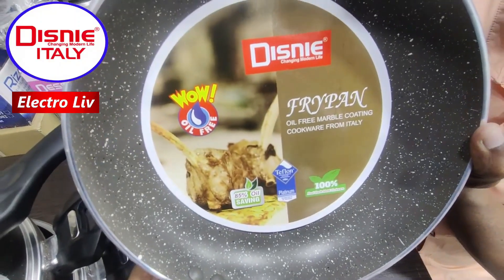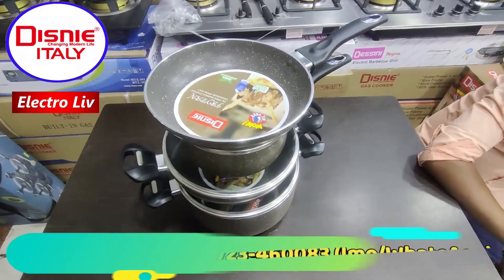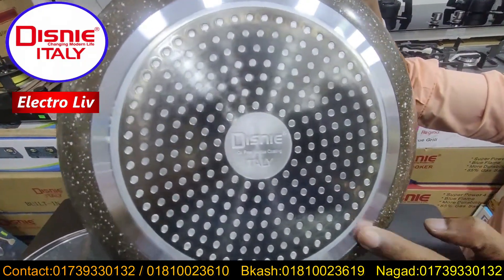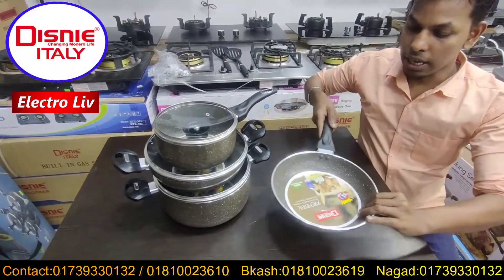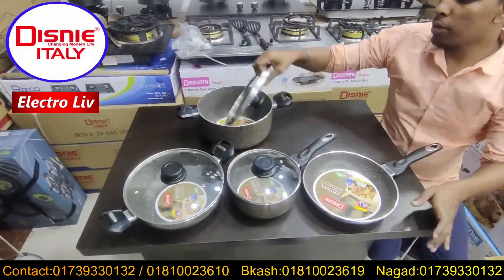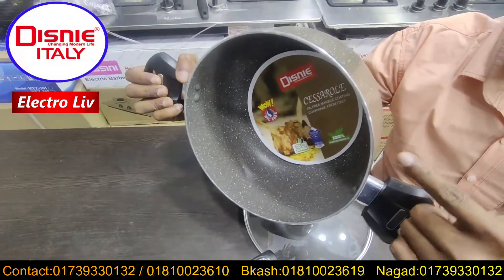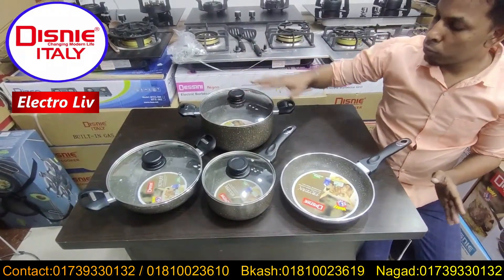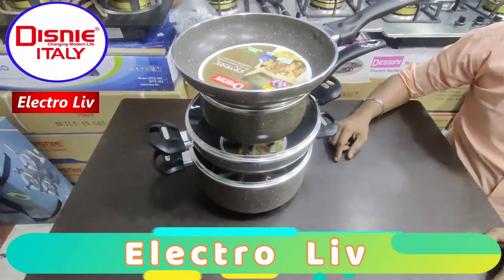Marble Coating Non Stick Cookware I Disnie Nonstick Cookware Set price in Bangladesh I Electro Liv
Disnie Marble Coating 7 Pcs Cookware Set

Color Available: Black, Chocolate, Yellow
Products Details:
🔰Disnie Marble Coating Nonstick 7 Pcs Set
🔰Size: 24cm Casserole & Korai With Lid, 24cm Frypan, 18cm Milk pan With Lid
🔰Color: Chocolate
🔰Induction Bottom
🔰3 Micro layer Marble Coating Nonstick From Italy
🔰100% Food Grade Coating
🔰Up to 85% Oil Free
🔰Unique Design
🔰Top Class Quality
🔰Easy To Clean
🔰Durable And Long-Lasting Usage

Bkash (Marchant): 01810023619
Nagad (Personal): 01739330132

অনলাইনে অর্ডার করতে এখনই নিচে কমেন্ট করুন অথবা সরাসরি কল করুন।
আমরা ঢাকার ভিতরে এবং বাহিরে কুরিয়ার ডেলিভারির মাধ্যমে প্রোডাক্ট পৌঁছে দেই। মাত্র ২৪ থেকে ৭২ ঘন্টার মধ্যে ডেলিভারি।